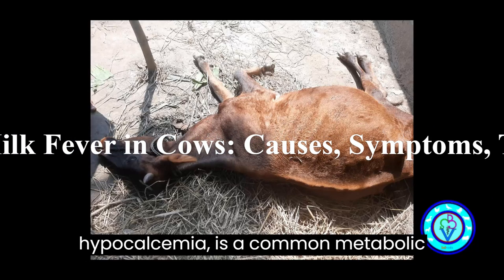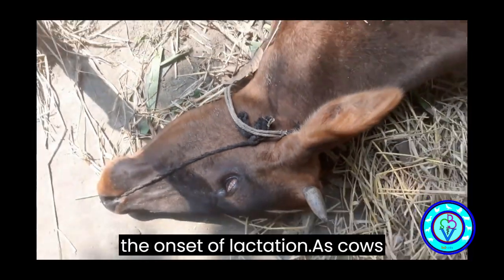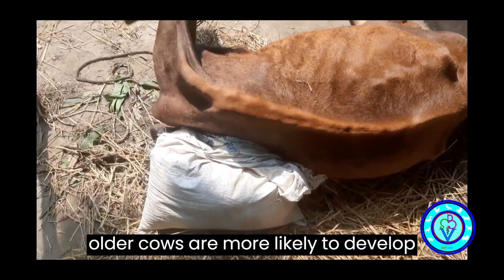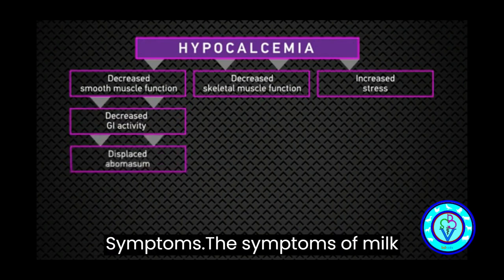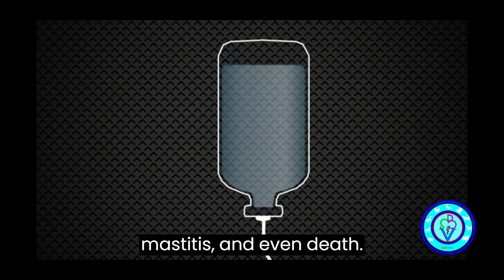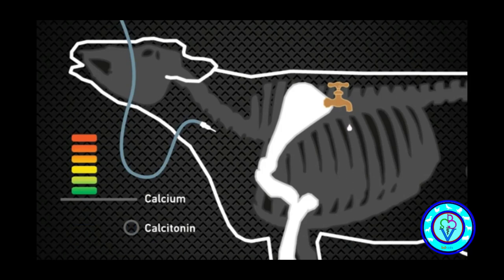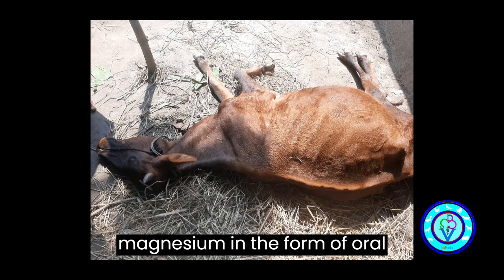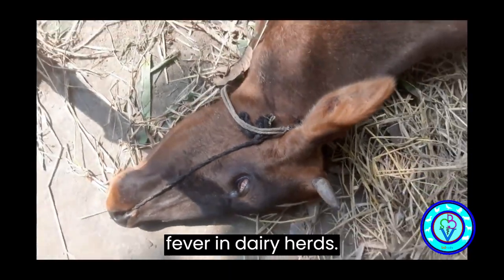Milk Fever in Cows: Causes, Symptoms, and Treatment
Milk fever, also known as hypocalcemia, is a metabolic disorder that commonly affects dairy cows during the early postpartum period. It is caused by a sudden drop in blood calcium levels, which can result in muscle weakness, lethargy, and other complications if left untreated.

In this expert veterinary guide, we explore the various causes of milk fever, including an imbalance between calcium and phosphorus in the cow's diet, inadequate absorption of calcium due to digestive or metabolic disorders, and other factors that can affect the cow's calcium metabolism.

We also discuss the risk factors that can increase a cow's likelihood of developing milk fever, such as age, breed, parity, and other factors that can affect calcium metabolism in cows.

Recognizing the signs and symptoms of milk fever is crucial for early diagnosis and treatment. In this video, we highlight the most common clinical signs of milk fever, including a wobbly gait, weakness, inability to stand, reduced feed intake, and other symptoms.

As a veterinarian, I also provide an in-depth guide to the diagnosis and treatment of milk fever, including the administration of calcium supplements through intravenous or subcutaneous injections. I discuss the importance of monitoring the cow's blood calcium levels and provide tips on supportive care, such as providing a warm and comfortable environment for the cow and monitoring for other potential complications.

Prevention of milk fever is another critical aspect of cow management, and I provide practical tips on how to prevent milk fever in dairy cows, such as providing a balanced diet high in calcium and low in potassium, and supplementing with calcium and magnesium as needed.

Overall, this expert veterinary guide on milk fever in cows provides valuable insights for dairy farmers and animal healthcare professionals, and highlights the importance of proper cow management for ensuring the health and well-being of dairy cows.